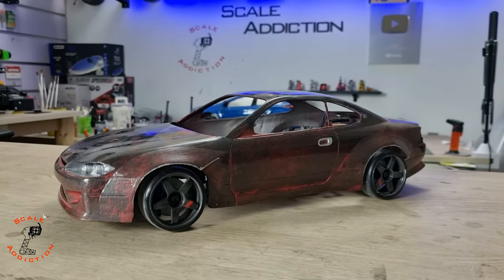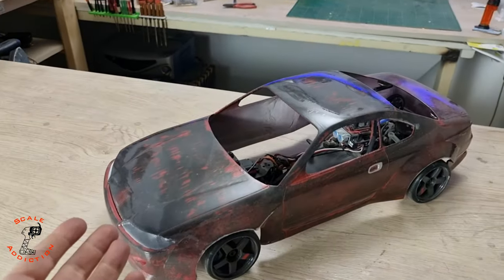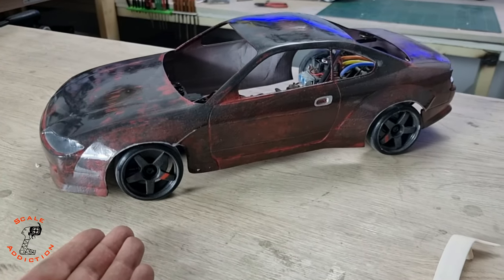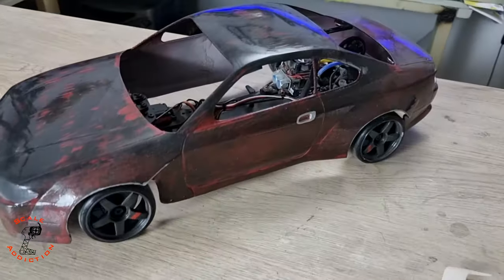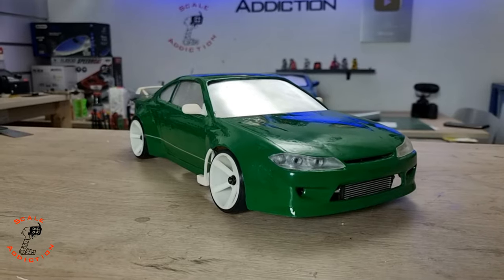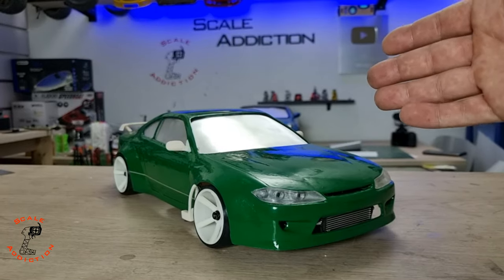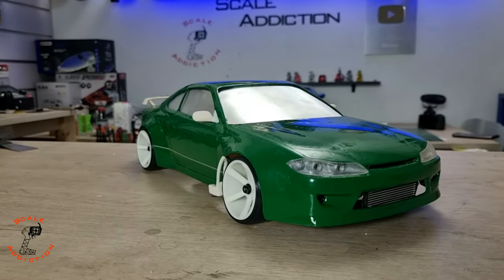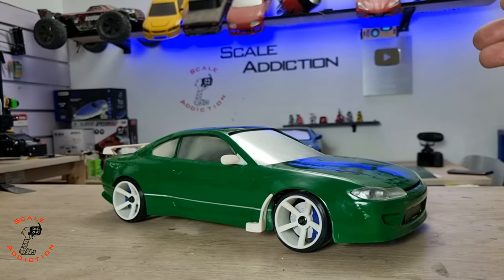My worst paint job 😂😂3D Printed Nissan s15 Silvia rocket bunny WIDEBODY Part 3, how to paint rc car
Sensored Brushless Hobbywing
Magnet Body Post
Sakura D5 drift chassis

in todays im gonna show you 3D Printed  Nissan s15 Silvia rocket bunny WIDEBODY and how to prep it for painting
and also resin 3d print headlight and taillight